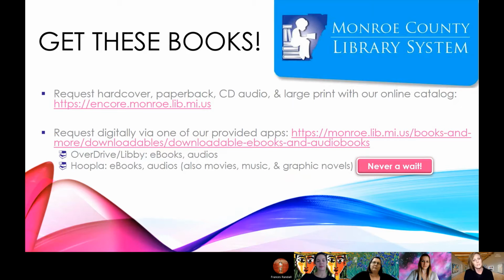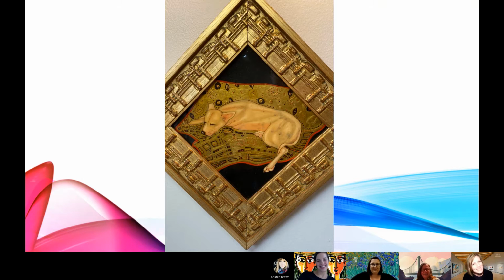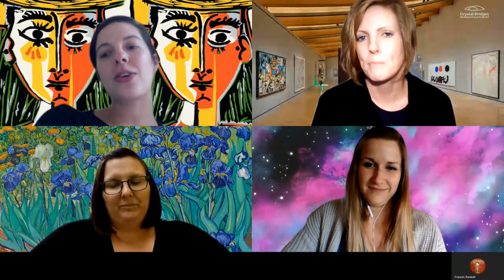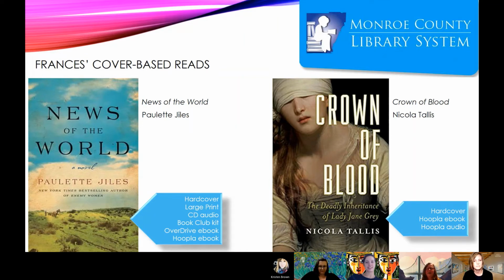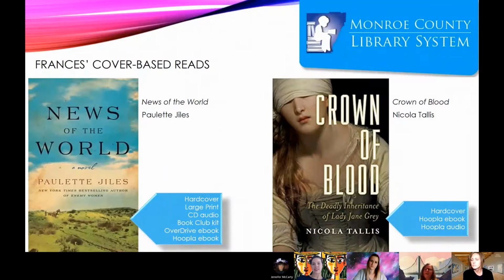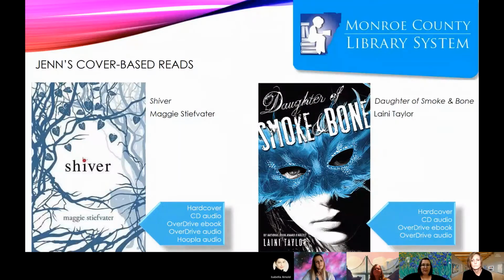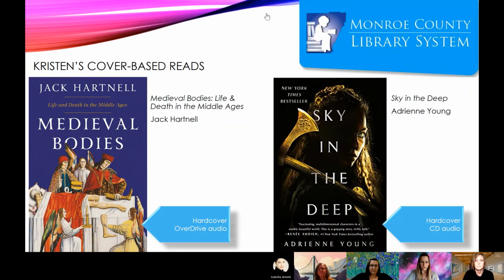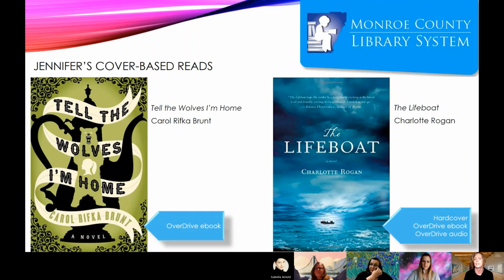Literary Libations with Librarians - Books We Chose Because of the Cover Art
Have you ever been drawn to a book's beautiful cover art? This week our librarians discuss books they read because the cover was too good to pass up.